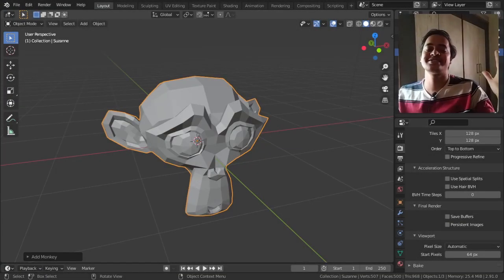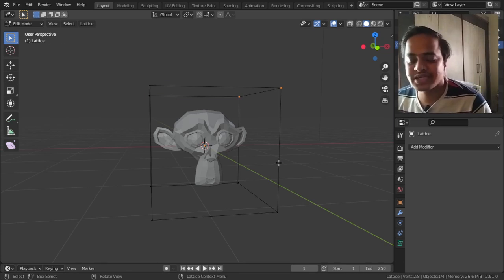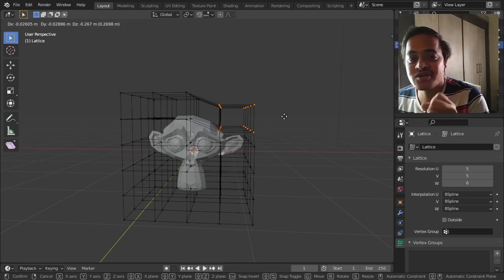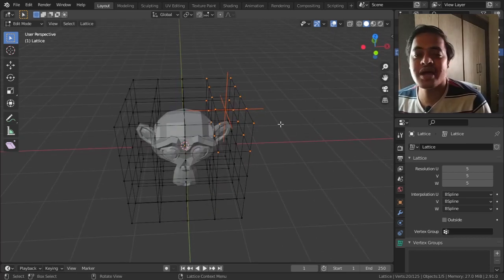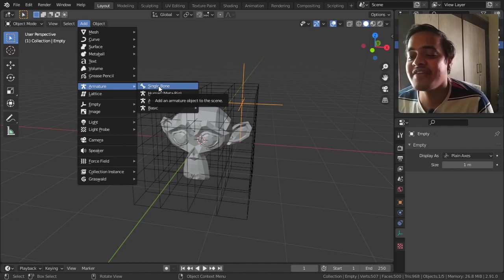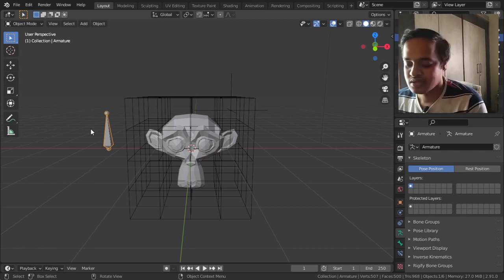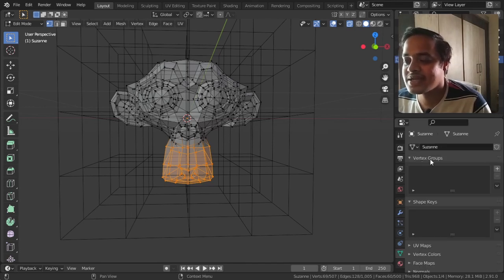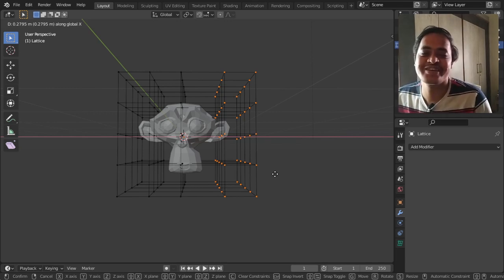Blender Absolute Beginner Tutorial Lattice